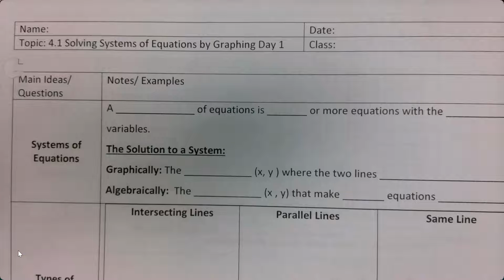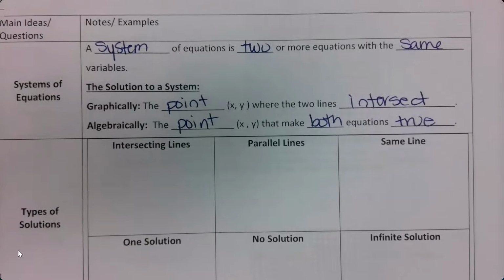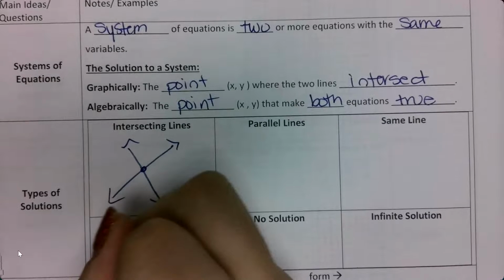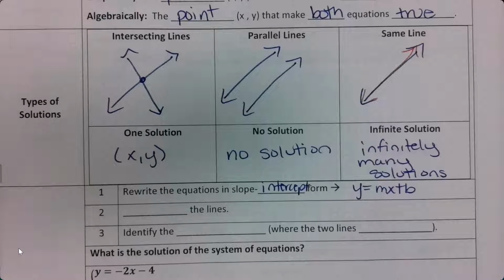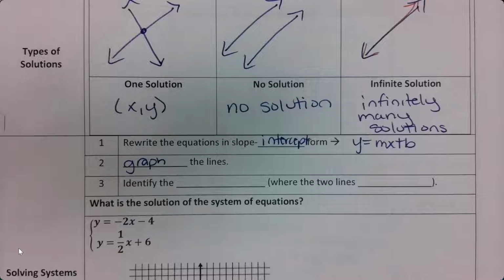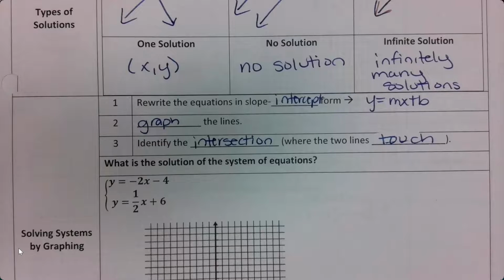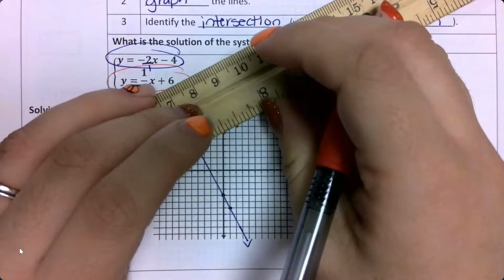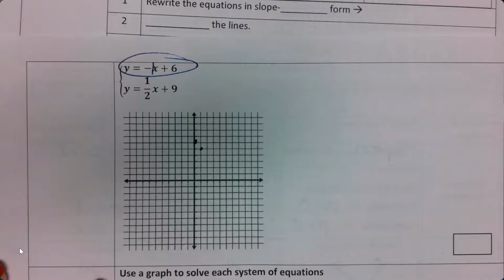4 1 Solving Systems of Equations by Graphing Day 1